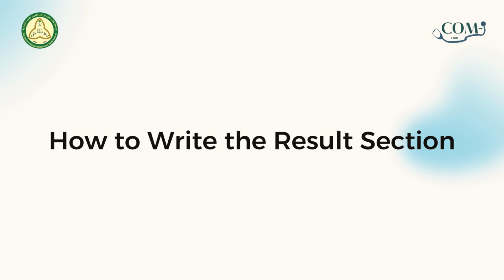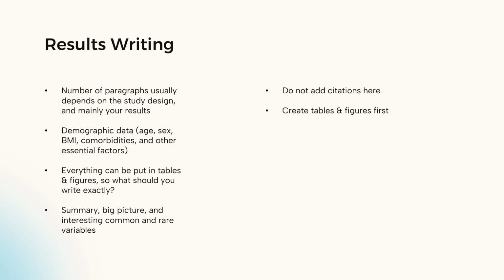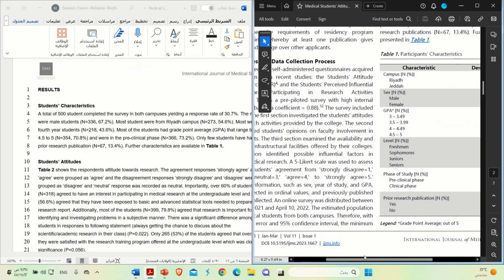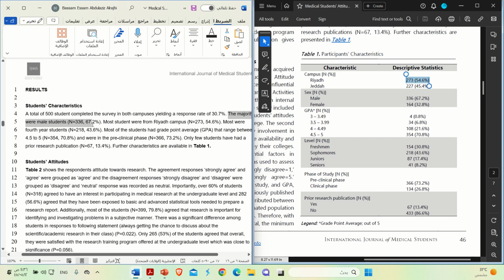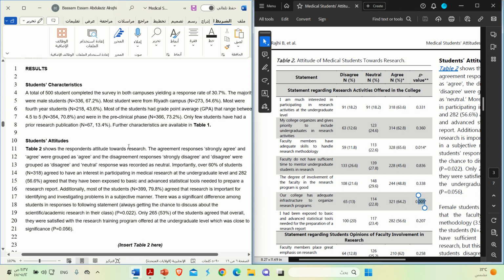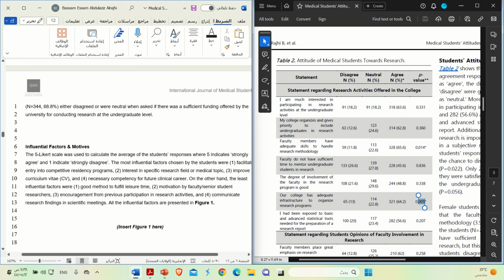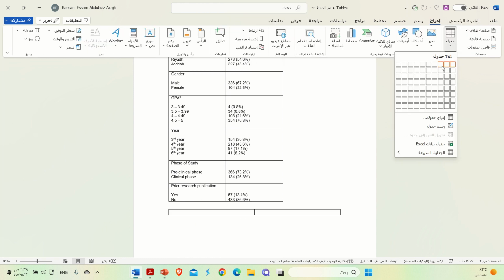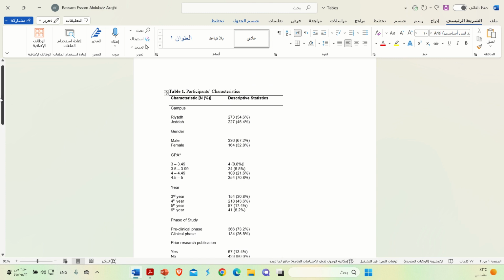8. How to Write the Result Section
In this video, you will learn the following:

1) How to write a clear and concise result section

2) How to design and format the tables